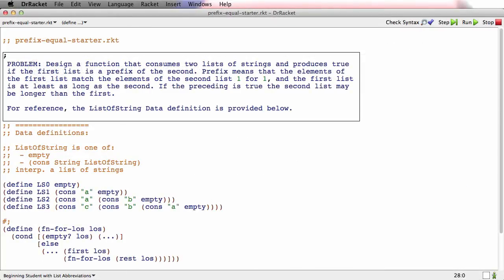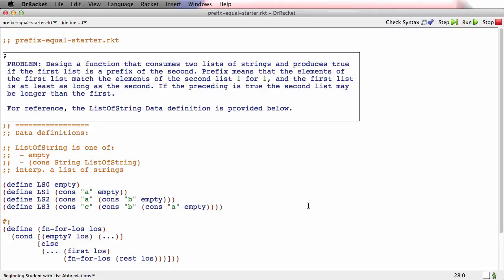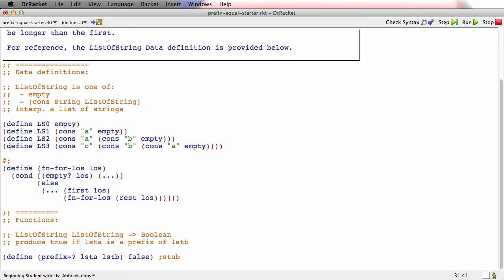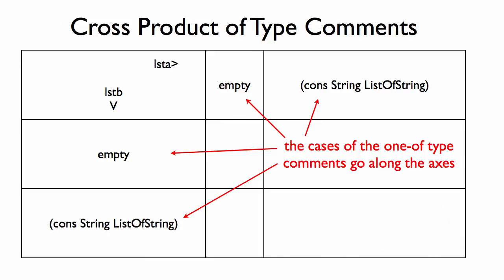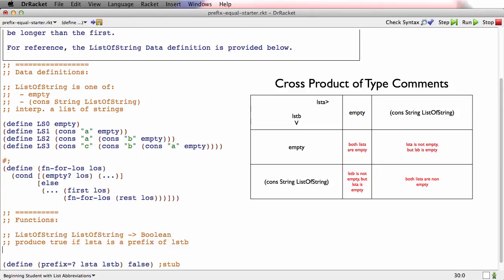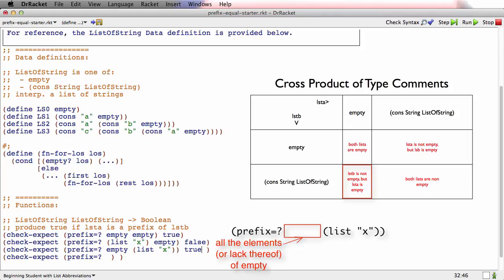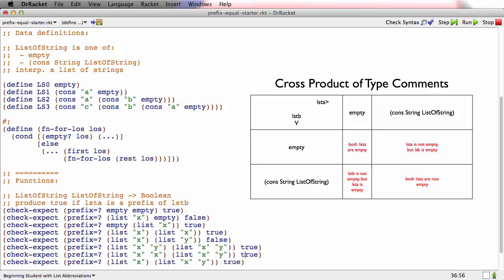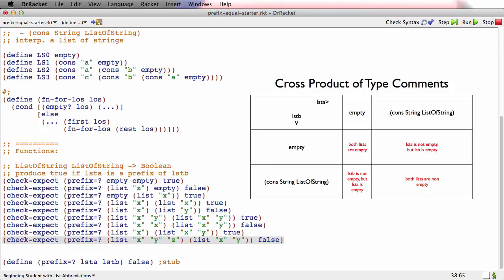2 One-Of - Cross Product Table